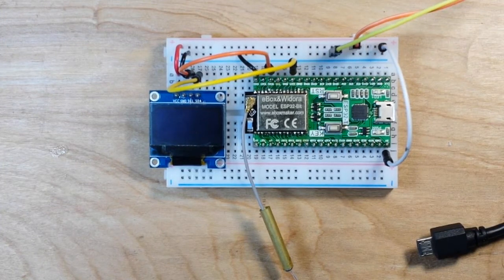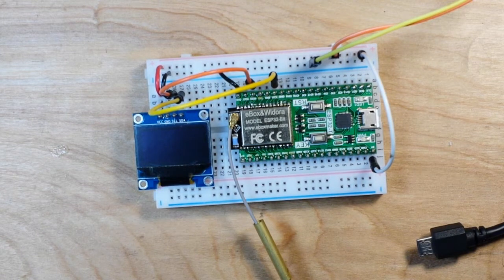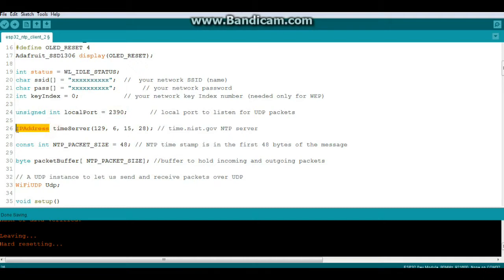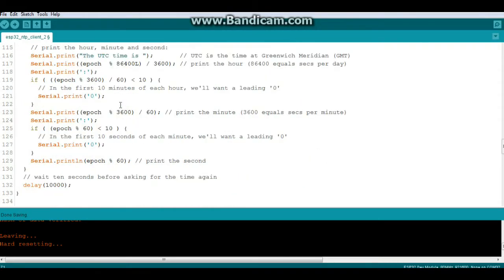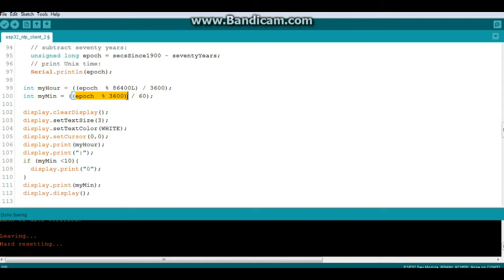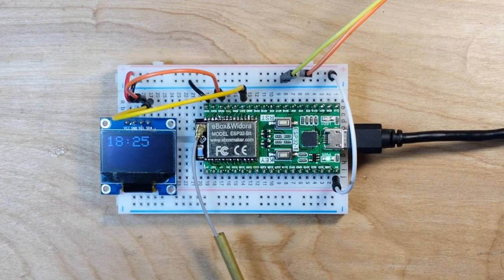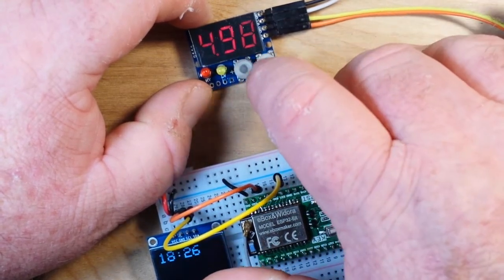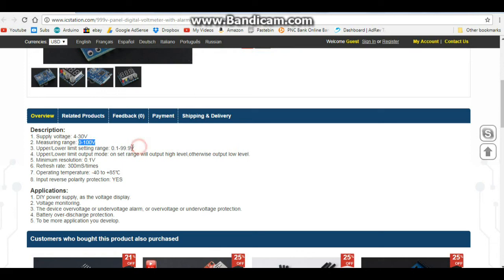ESP32 No RTC No Problemo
In this video we use the WiFi capabilities of the ESP32 to grab "internet time" from a NIST time server. Once we have that, we can use it in our sketches, in the on-board RTC and however else you need to keep track of the time.